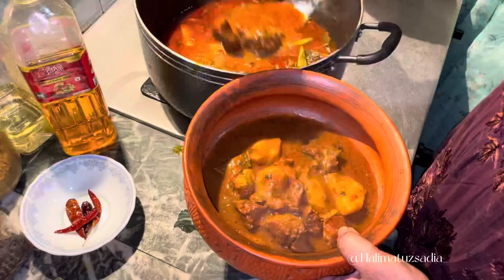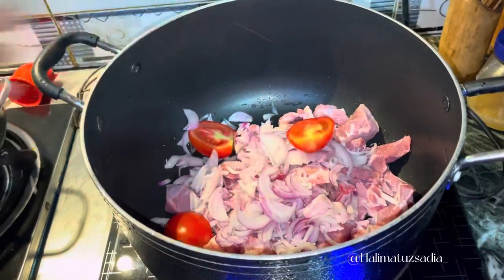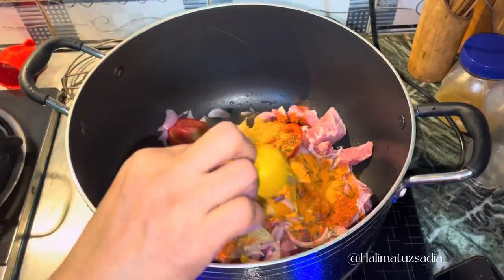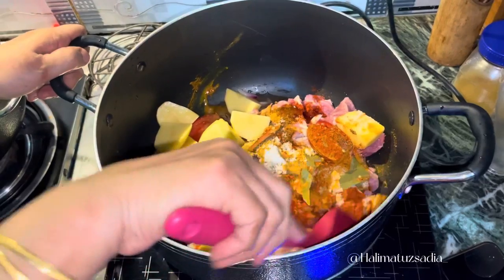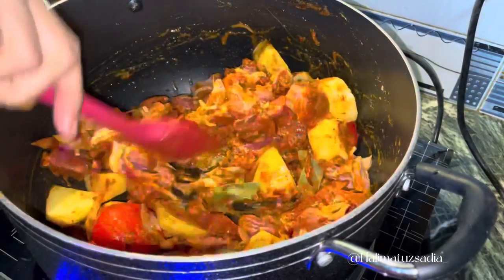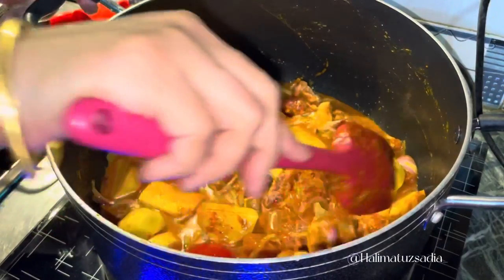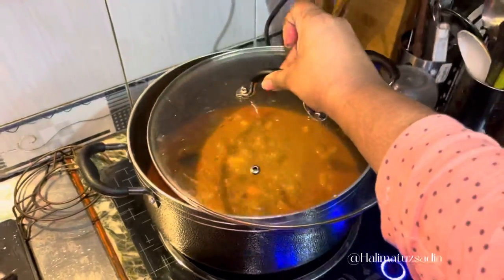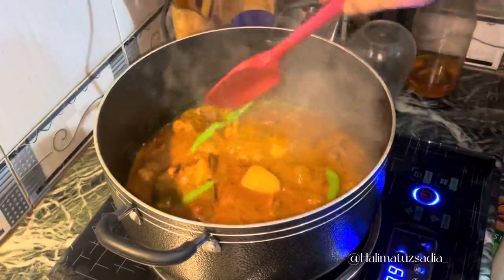Spicy Beef Curry with Potato.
Ingridients:
Half Kg beef
Chopped onions
Sliced tomatoes
1 tbs Ginger paste
1 tbs Garlic paste
1 tbs Onion paste
Garam Masala
1 tsp black pepper
1 tbs red chilli powder
1 tbs coriander powder
2 tsp cumin powder
2 tsp turmeric
Salt to taste
2 tsp Chilli Flakes
1/2 cup oil
10-12 small sliced Potatoes
4-5 Green chillies
Handful chopped coriander for garnishing